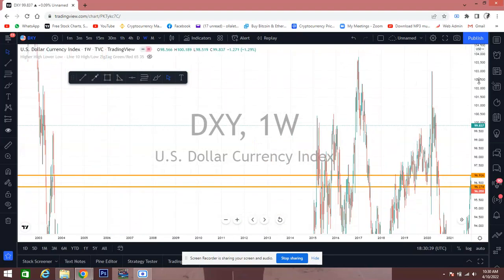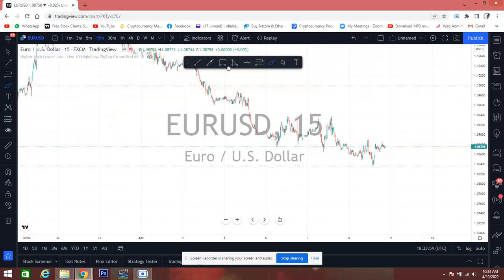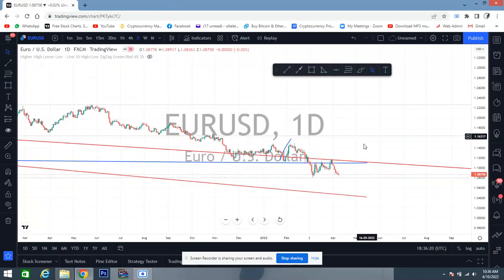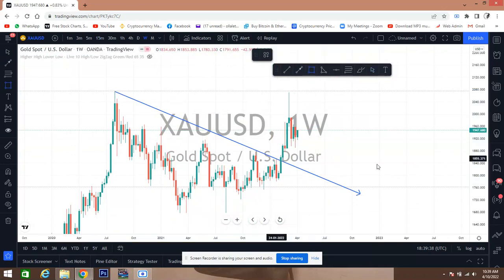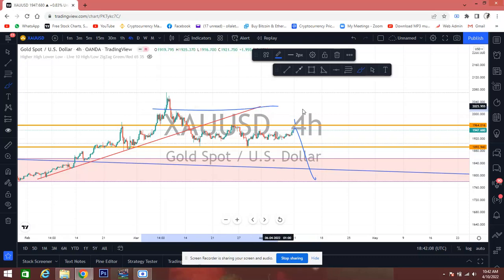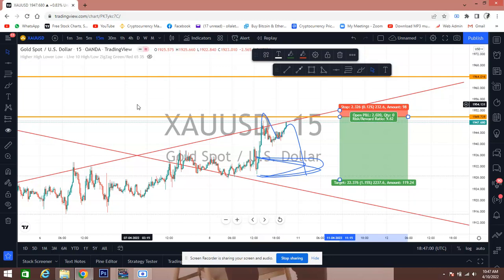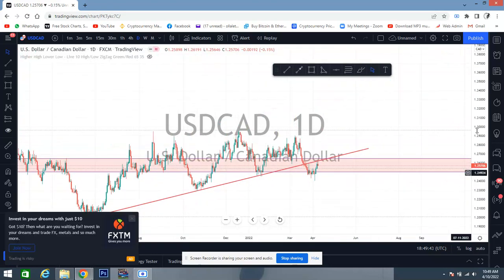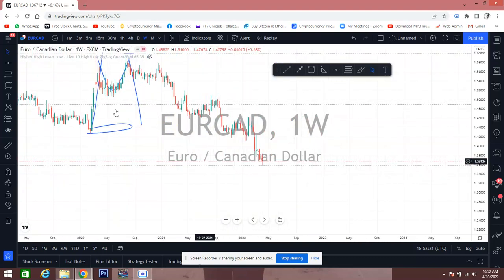2nd week of april 2022 market setup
Trade responsibly!